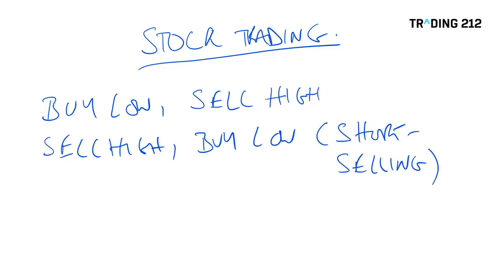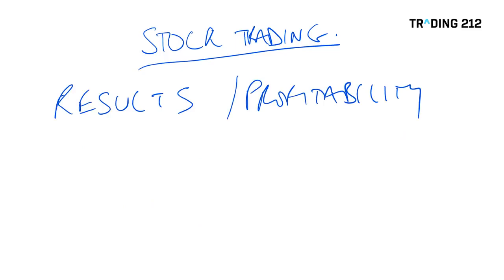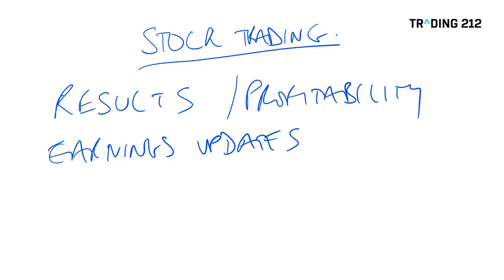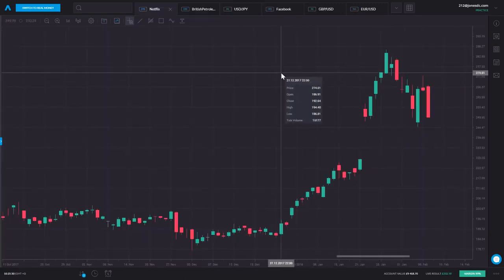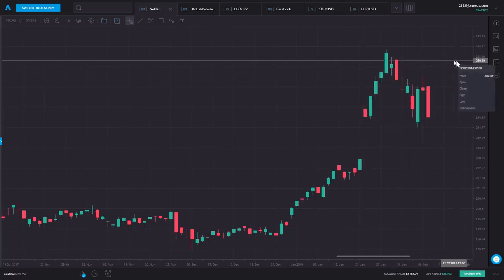What Exactly is Stock Trading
Hey Traders